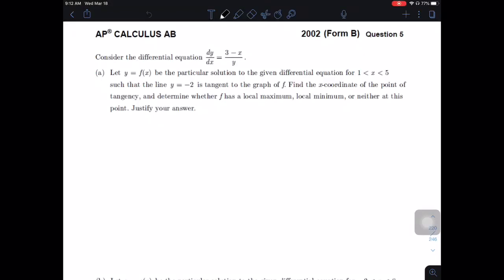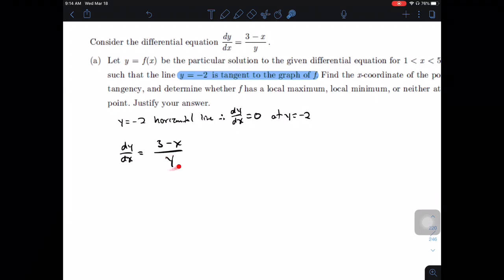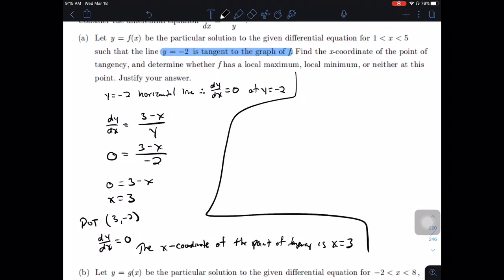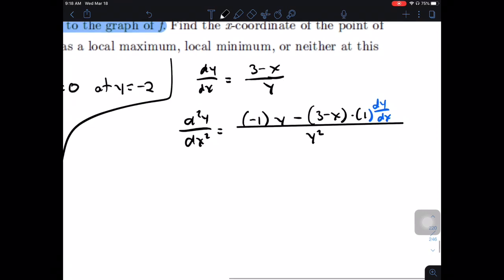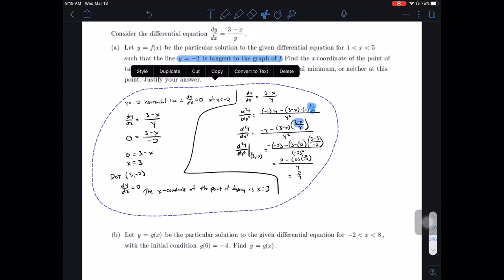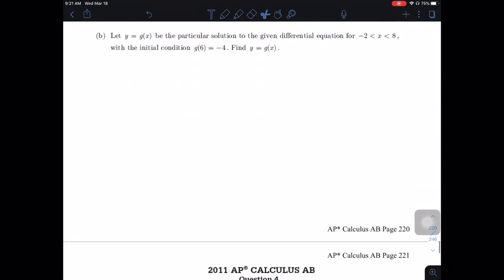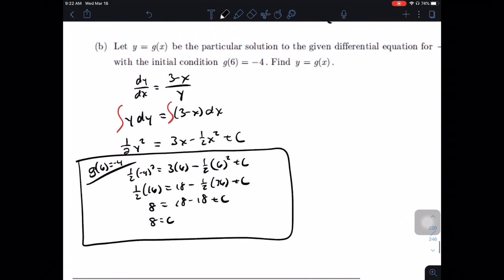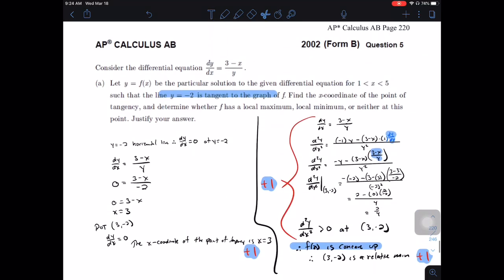AP Calculus AB FRQ 2002 #5 Form B